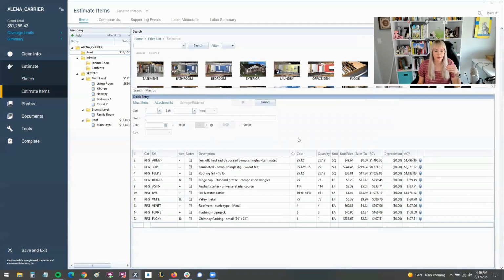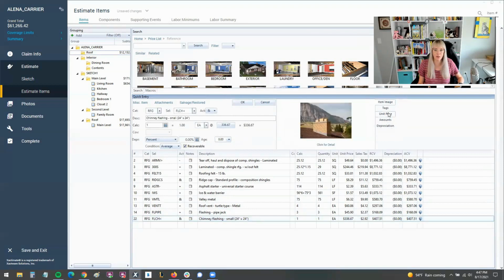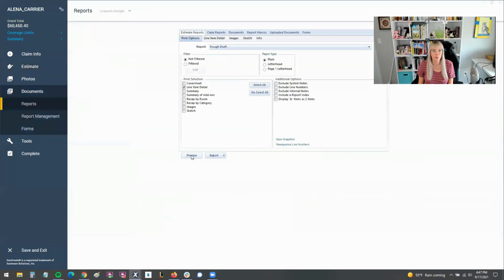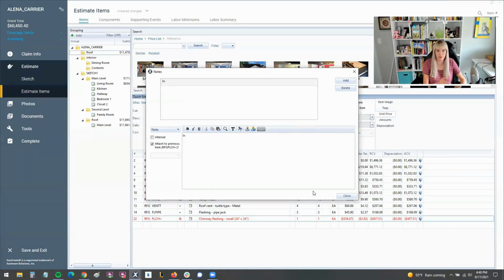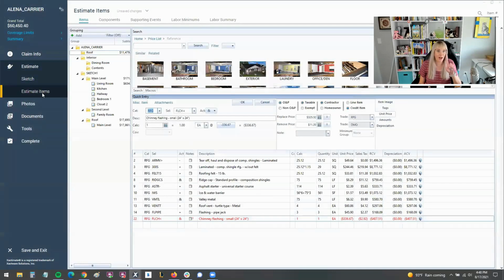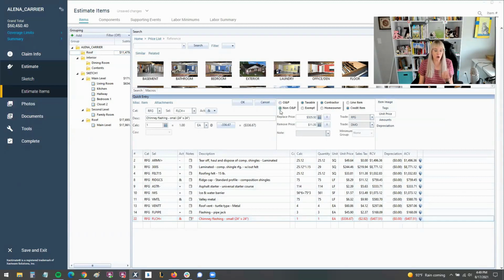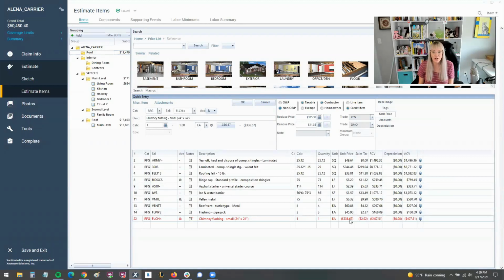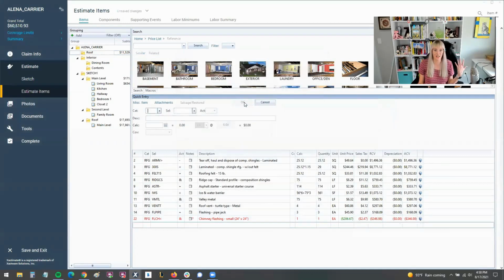Don't Make This Mistake Using Credit Line Items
Using Credit Line Items when writing supplement estimates are useful to explain to the adjuster an incorrect line item that was added to their estimate.

However, if you're not used to using credit items, you can leave a lot of money behind by crediting back more than the original estimate paid by making an easy to overlook mistake!

For more info on the Xactimate training that I've created specifically for Contractors so that you don't leave money behind and waste TONS of time in the software, go to xm8mastery.com